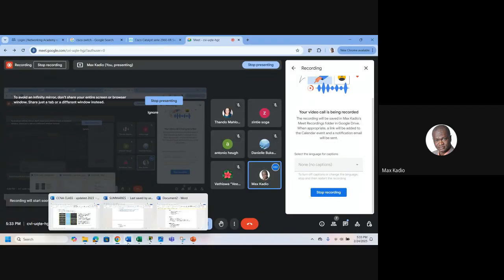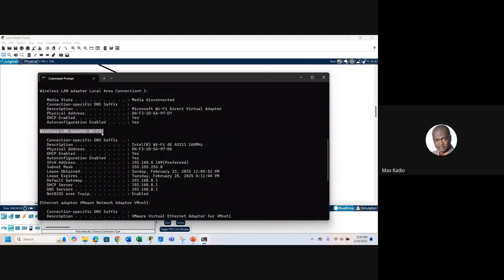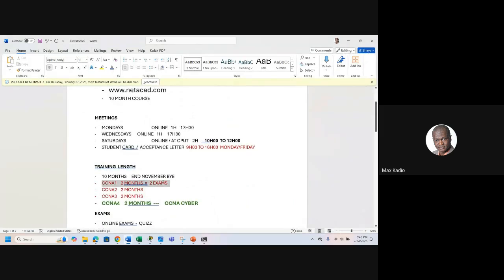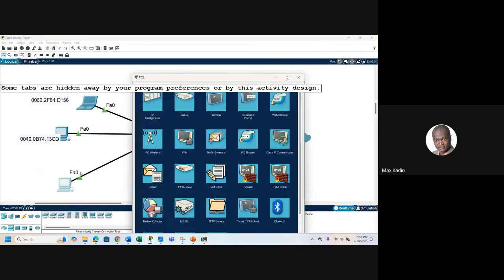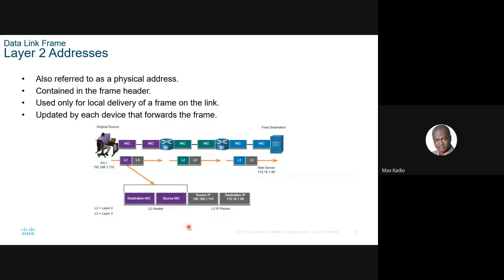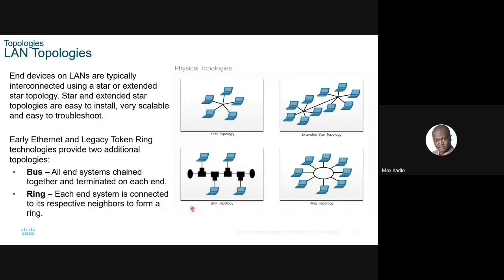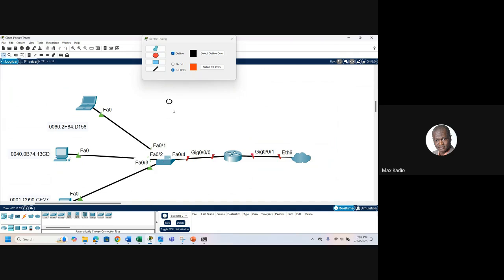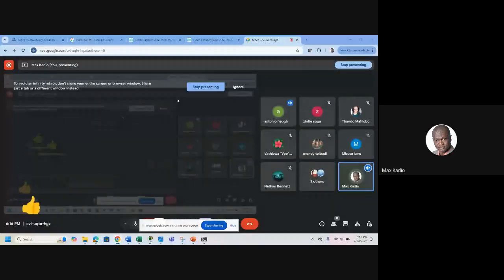CCNA1 Chp 6 7 part1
Live session recording CCNA1 Chp 6   7 part2